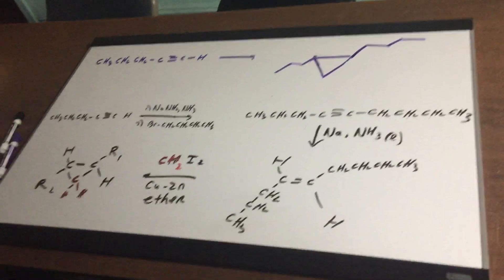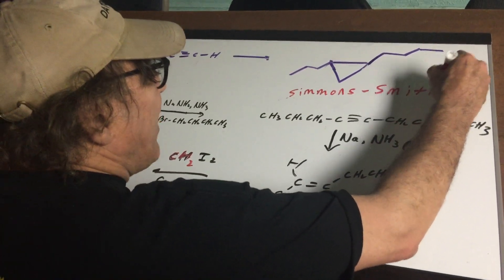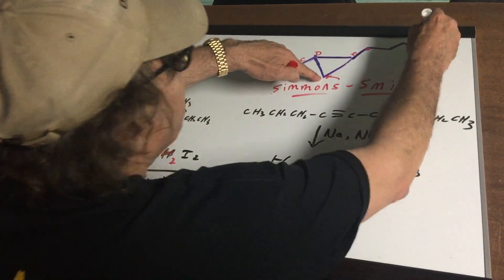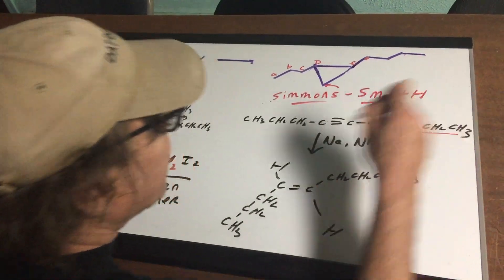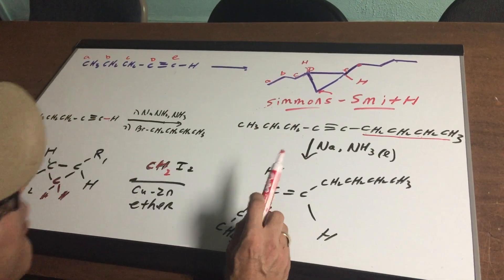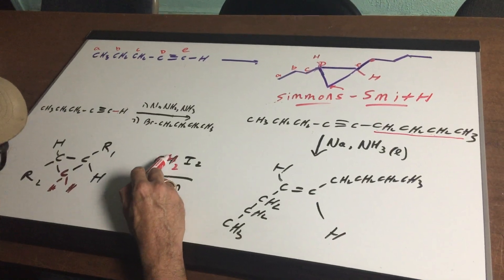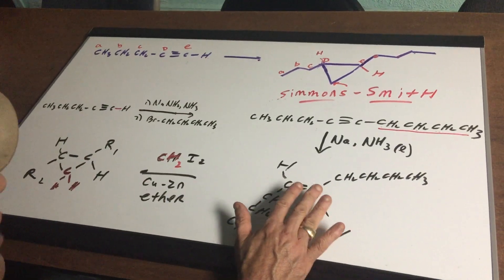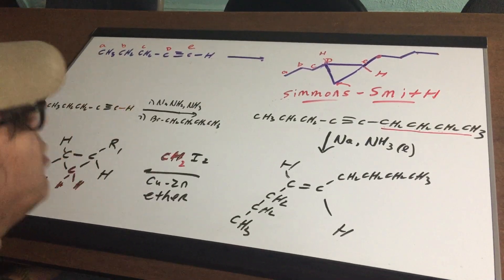Alkyne Reactions - ORGOMAN - DAT DESTROYER - Dr. Romano